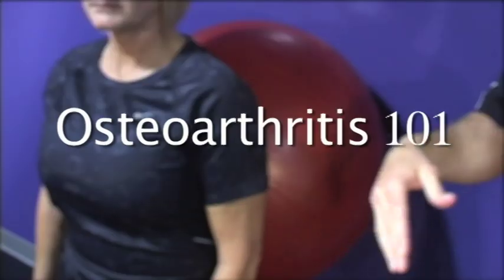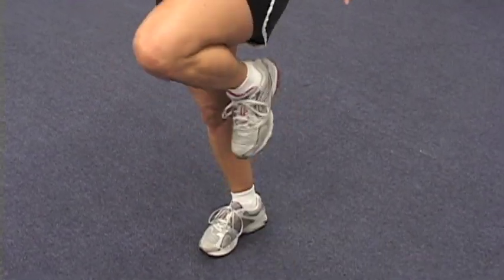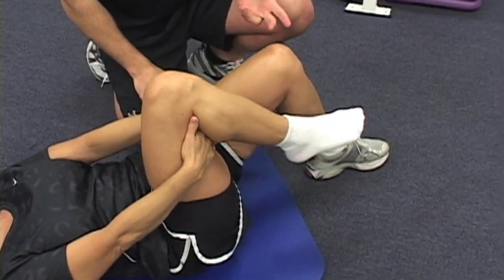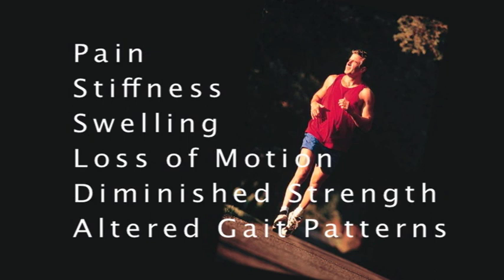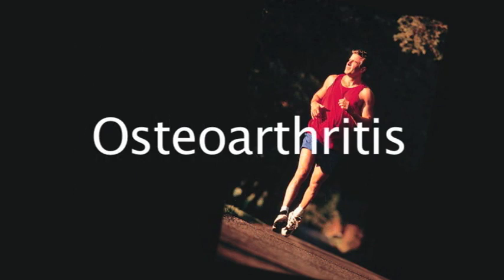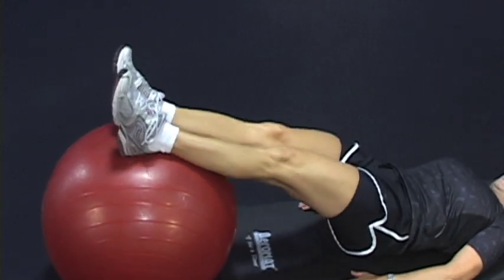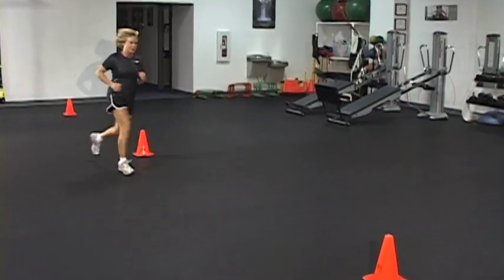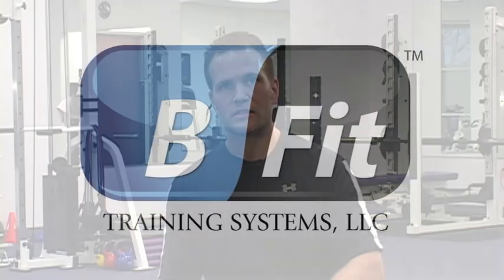Knee Osteoarthritis 101: Safe and Effective Exercise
A sample clip from Brian Schiff's 6 phase exercise DVD to tackle arthritis whether you are looking for reduced pain with walking and stairs or are a weekend warrior not willing to hang it up quite yet.